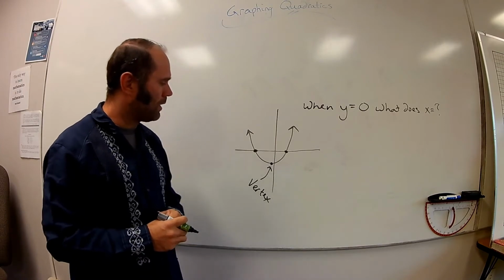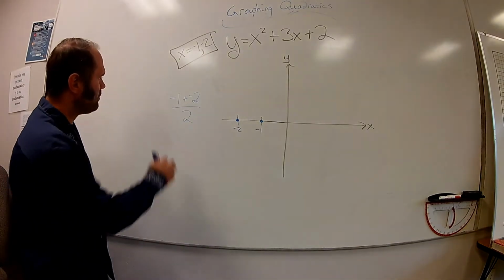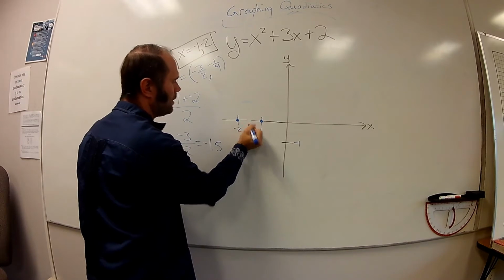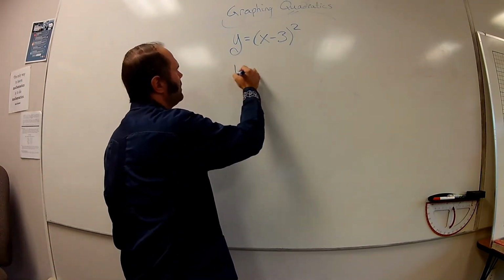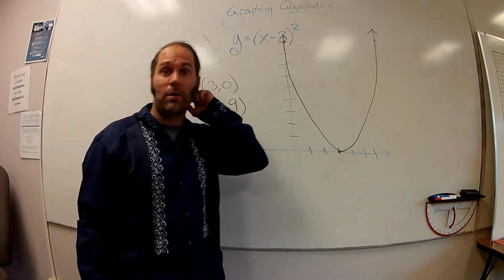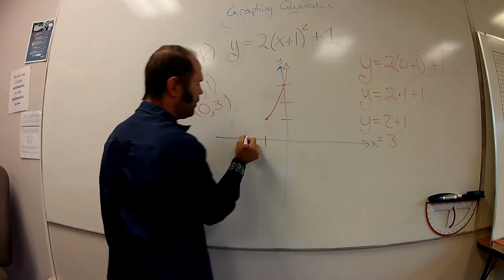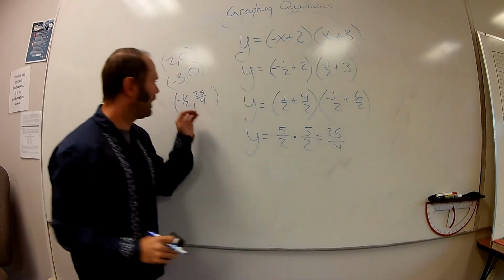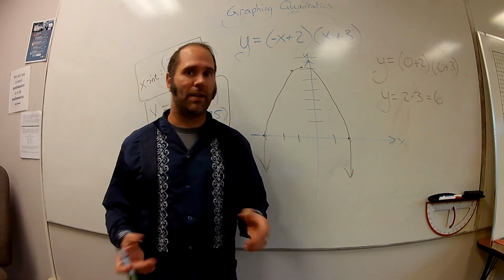Graphing Quadratics Lesson